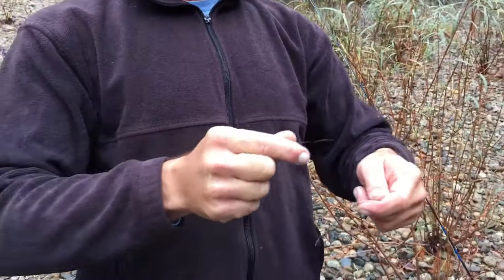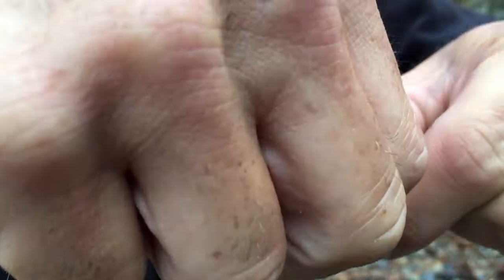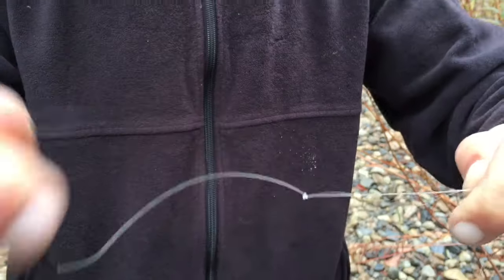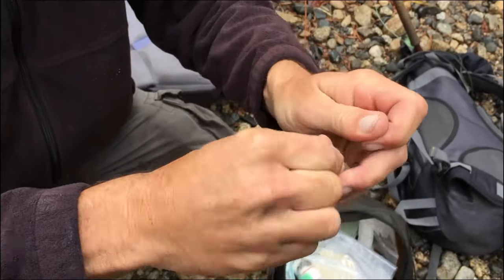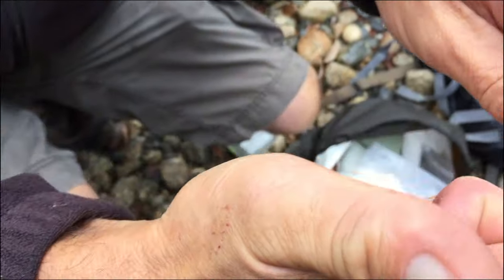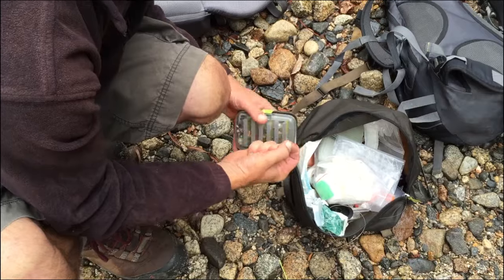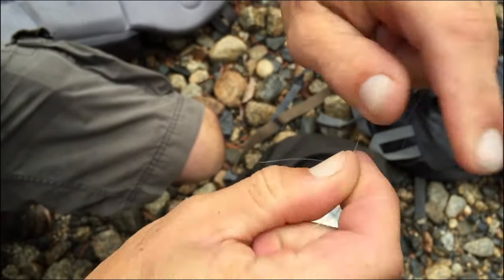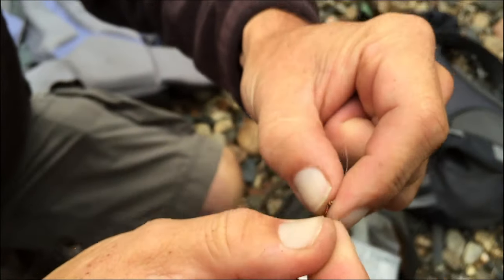Fly Fishing Tutorial - Tippets and Flies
Quick tutorial on attaching a tippet to your leader and adding flies to your tippet.